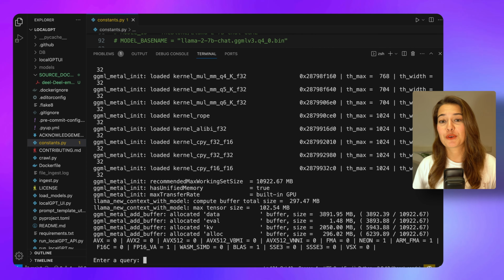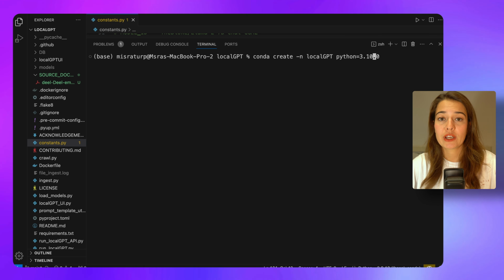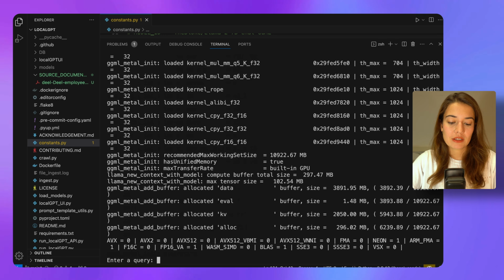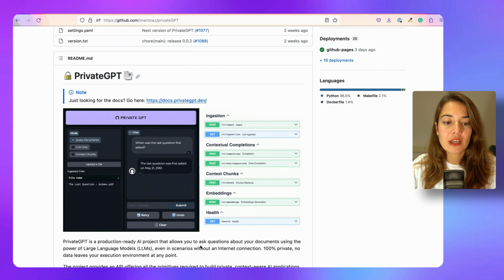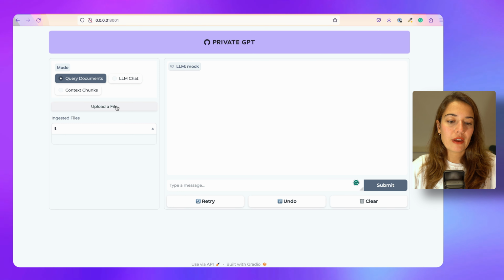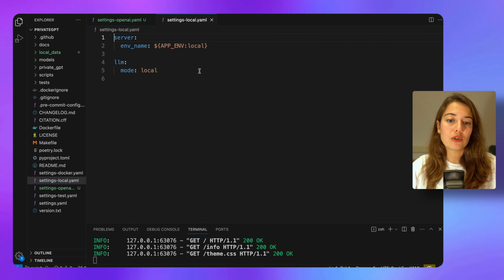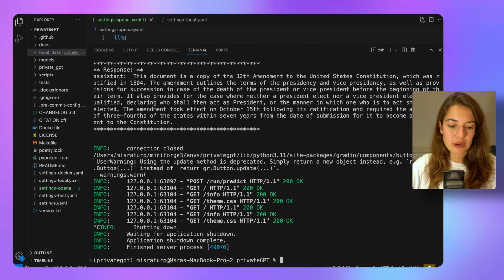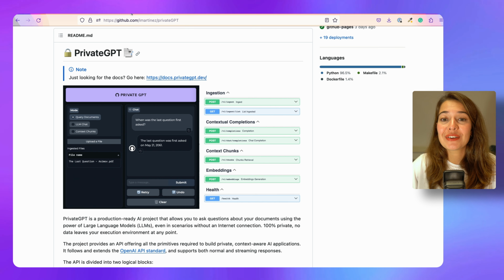How to Set up and Use PrivateGPT and LocalGPT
LLMs are great for analyzing long documents. But one downside is, you need to upload any file you want to analyze to a server for away. If you are working with documents that might have sensitive or private information, this would not be preferred.

In this video, we will see two options for setting up LLMs locally on your machine to analyze your files. You have the option to ask questions and interact with your files in a conversational manner.

00:00 Introduction
01:15 LocalGPT
07:16 PrivateGPT

If you'd like to ask questions about your audio or video files, try out LeMUR on AssemblyAI's playground

▬▬▬▬▬▬▬▬▬▬▬▬ CONNECT ▬▬▬▬▬▬▬▬▬▬▬▬